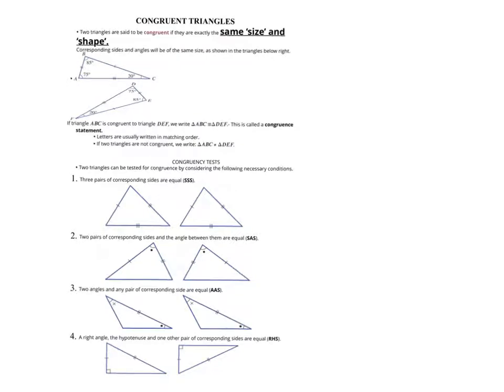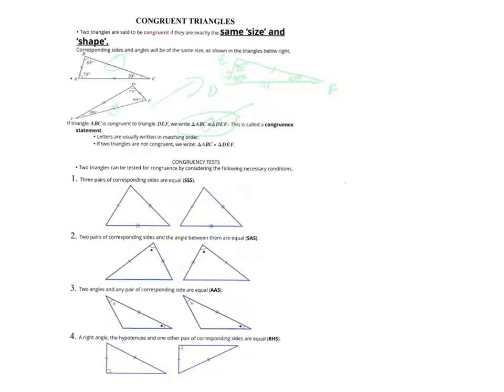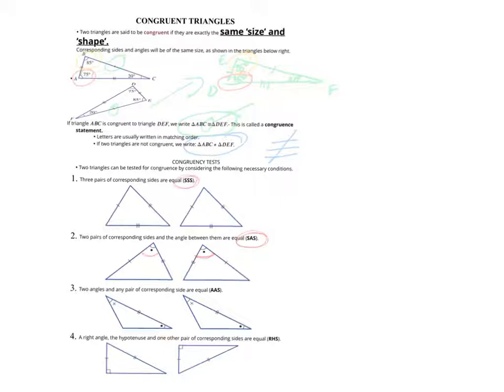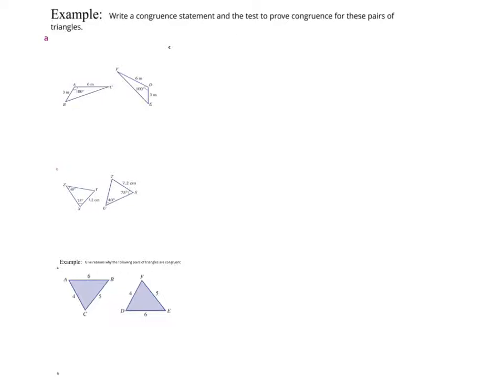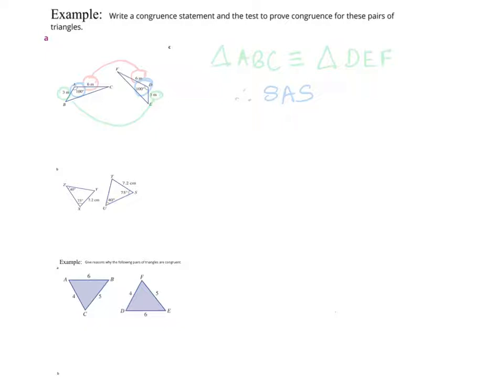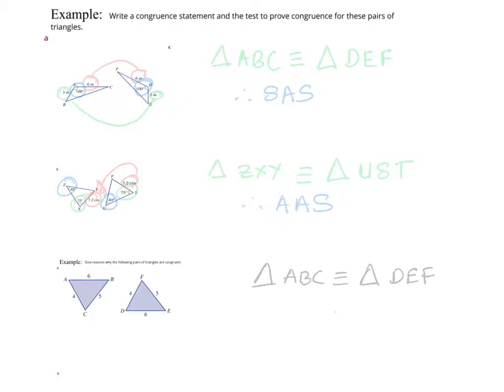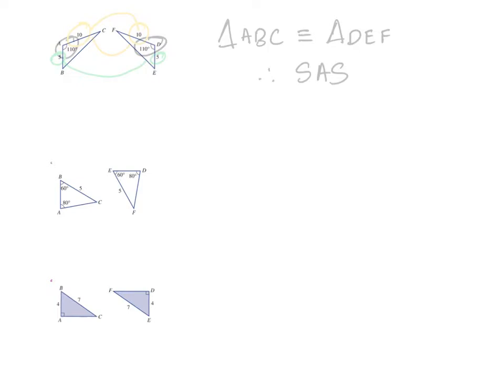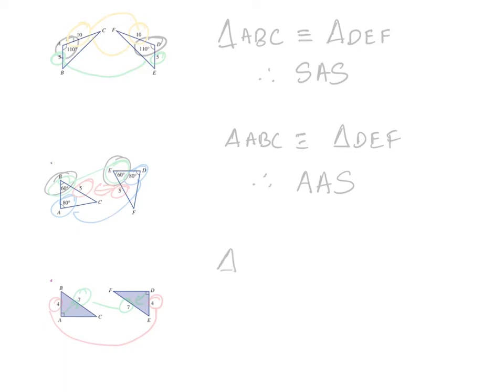Yr 10 Pre-Gen Congruent triangles Ex 7 E